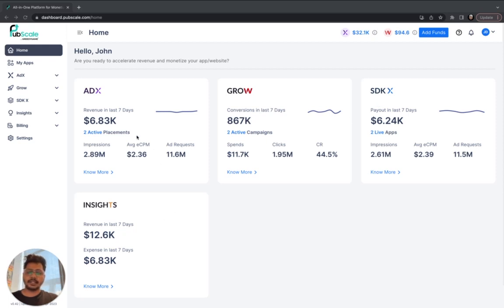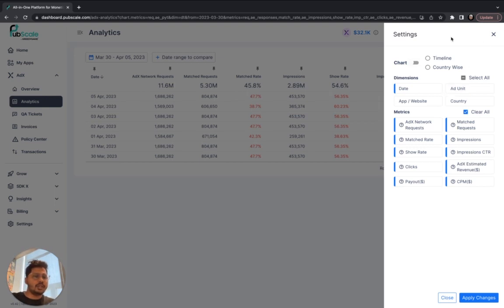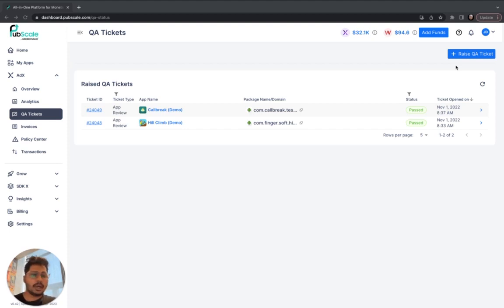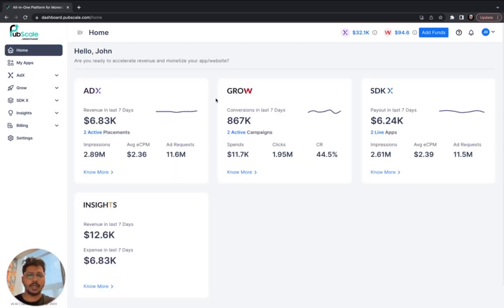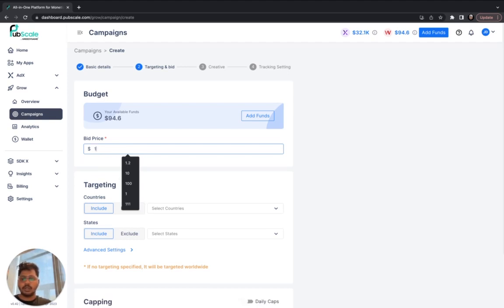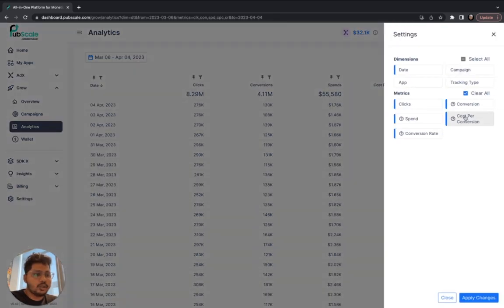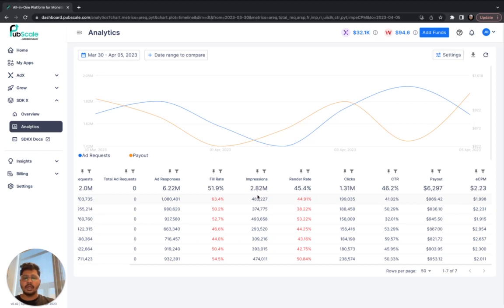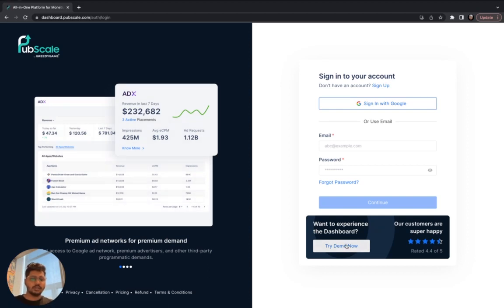PubScale: An in-depth tutorial about our one-stop growth & monetization platform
0:00 Introduction to PubScale
0:33 PubScale's 4 services
1:22 About AdX
1:54 Creating an app/ website on AdX
3:15 Different ad placements we offer
3:44 Tracking revenue
4:31 Looking at your analytics
5:45 Policy compliance feature
7:25 QA ticketing
9:58 PubScale's account managers
10:48 Invoices section
11:33 RTB technology
11:59 Multiple Ad formats
12:41 Check your owning balance
13:24 Check your available funds
14:03 GROW
14:39 Overview
15:32 Create campaigns on GROW
22:29 Analytics
24:51 Wallet
25:43 SDK X
26:00 Overview
26:29 Add an app on SDK X
26:50 Create an ad unit with SDK X
27:42 Analytics
28:07 INSIGHTS
28:30 ROAS
29:36 Billing
30:05 Settings